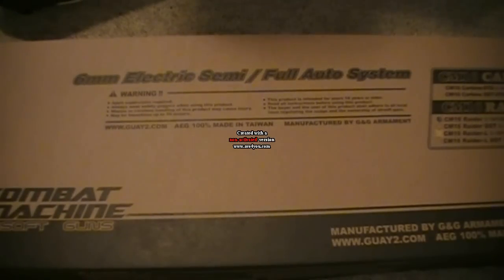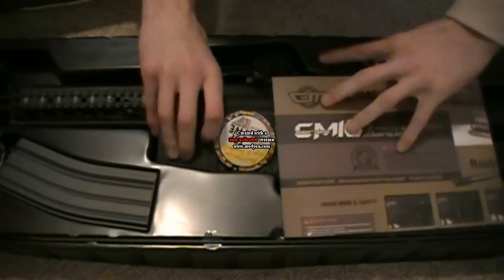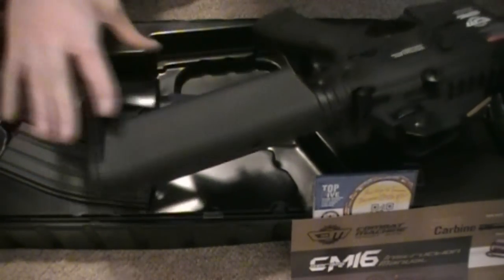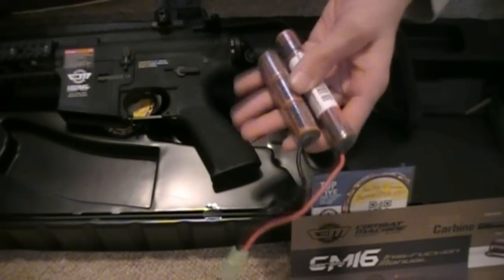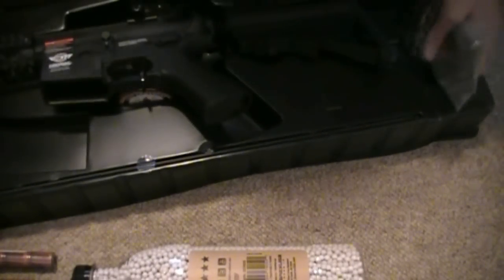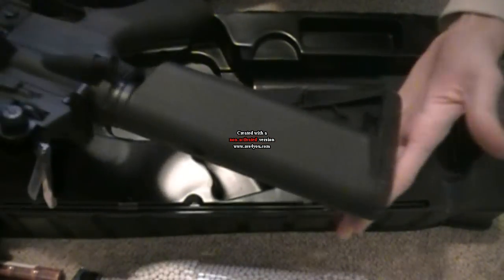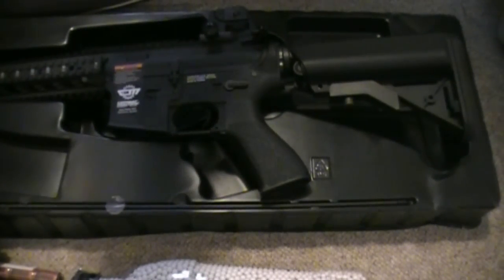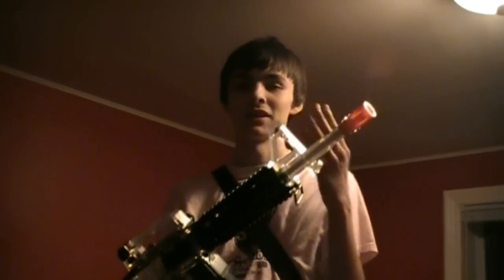G&G Combat Machine CM16 Raider Unboxing & Review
It's finally here :D